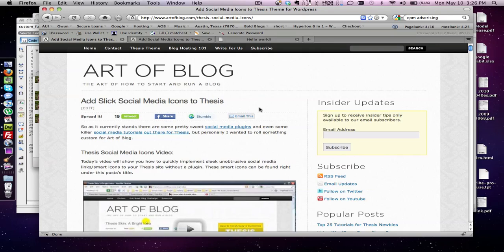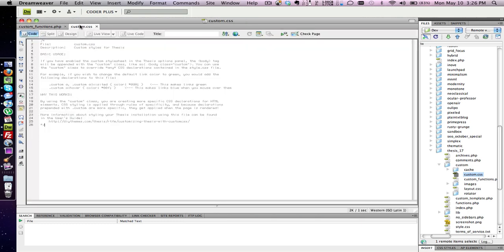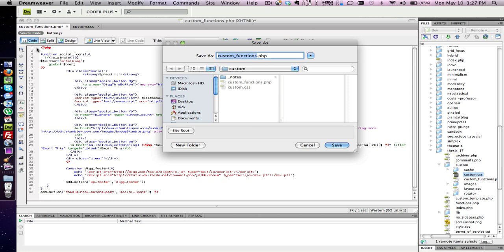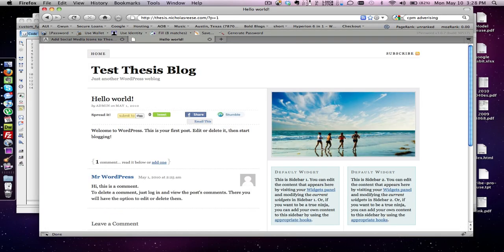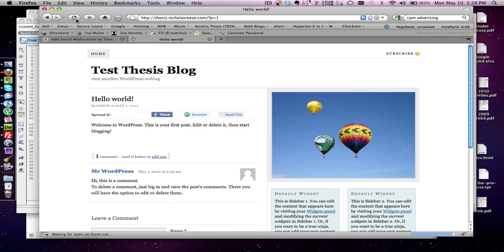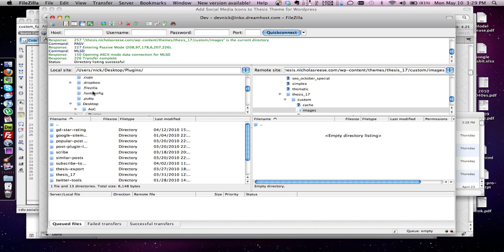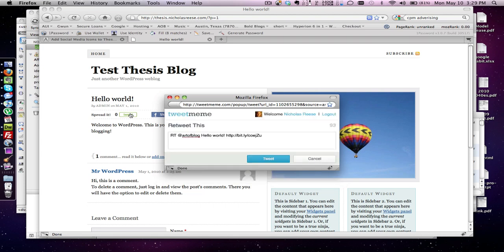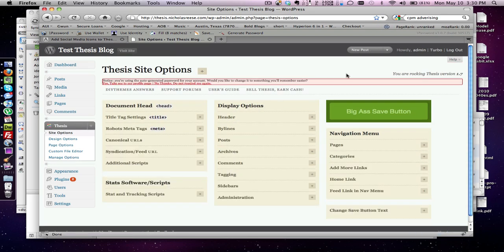Installing Slick Social Media Icons - Thesis 1.7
This video tutorial will walk you though how to install these slick social media icons in thesis 1.7